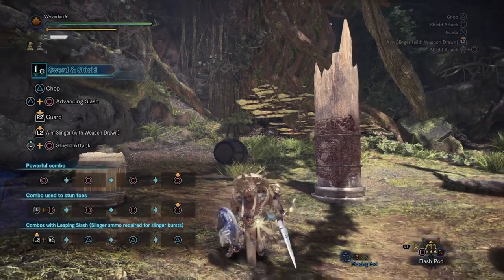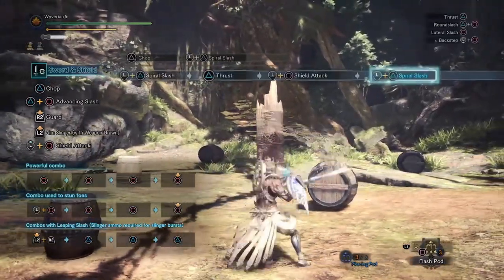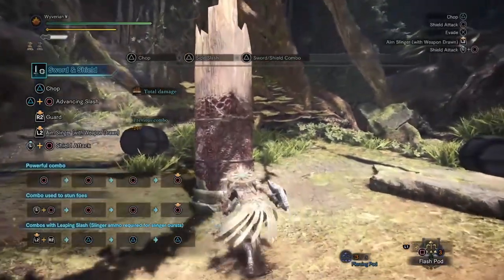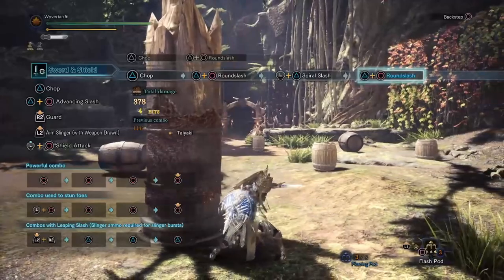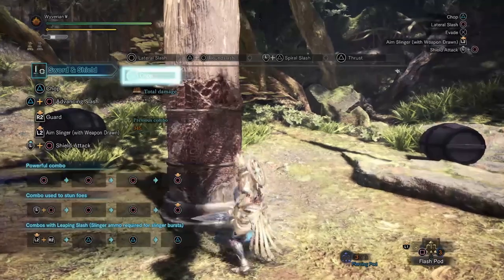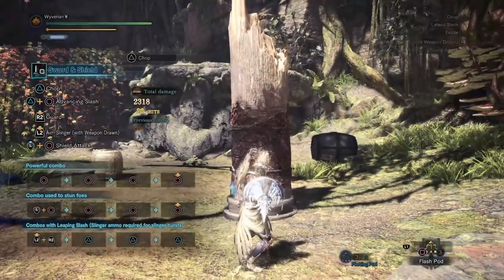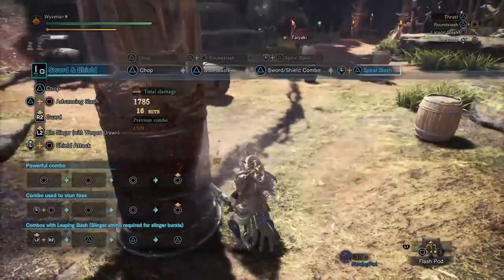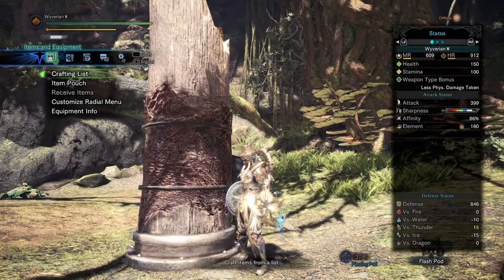MHW Iceborne | Sword and Shield "Spiral Loop" Tutorial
Tutorial for the SnS "Spiral Loop" I did this
with live commentary